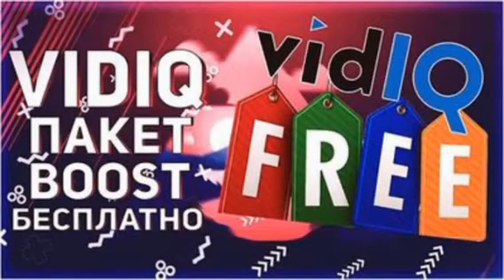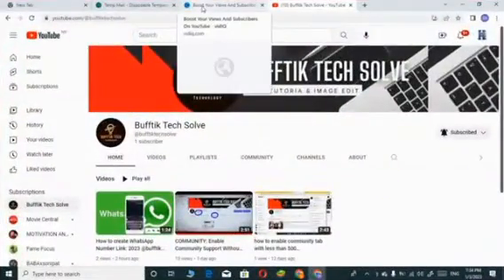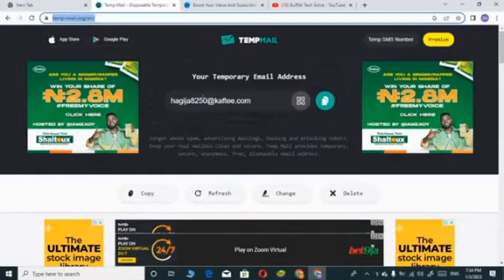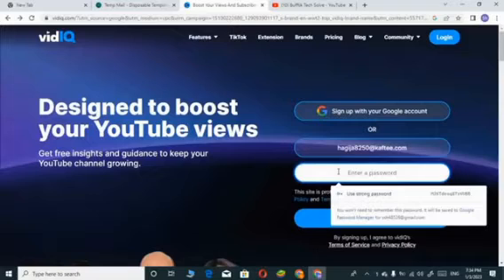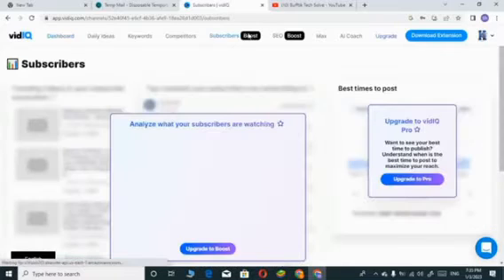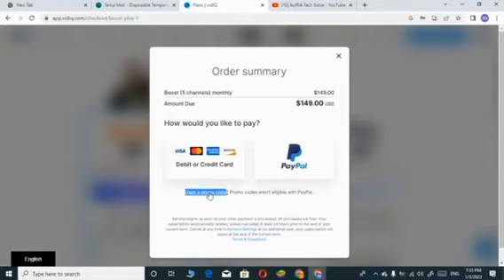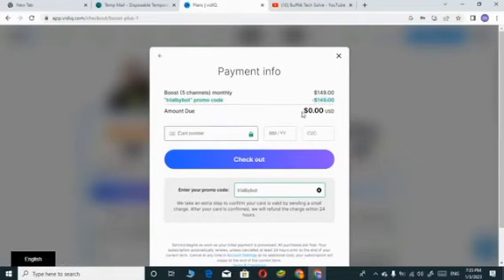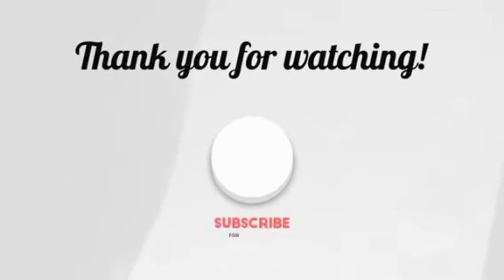Get vidIQ Pro for Free and Unlock Maximum Potential for Your Videos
How to Get vidIQ Pro for Free and Unlock Your Channel's Maximum Potential.

In this video, I'm going to show you how to get vidIQ Pro for free and unlock your channel's maximum potential. vidIQ Pro is apowerful video analytics tool that can help you track your video growth and performance. Once you've signed up for vidIQ Pro, you'll be able to see how your videos are performing, compare your videos to those of your peers, and more. By using vidIQ Pro, you'll be able to optimize your videos and increase your viewership. So be sure to watch this video and learn how to get vidIQ Pro for free!